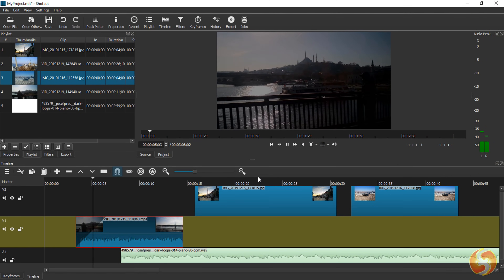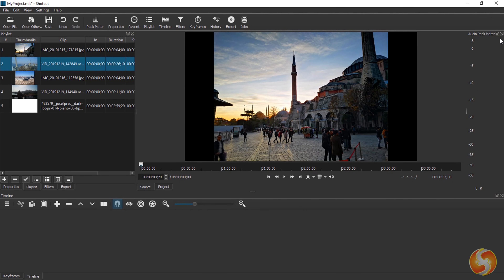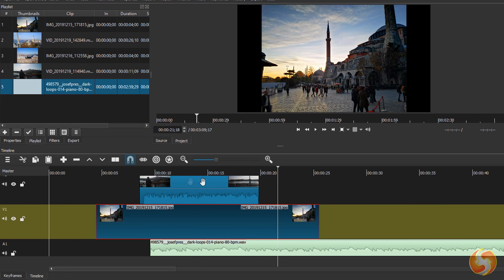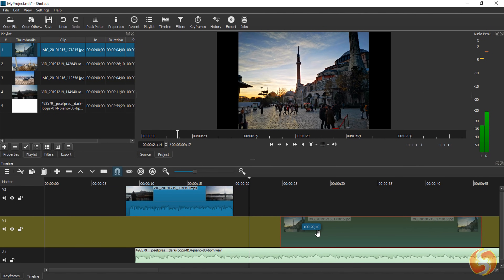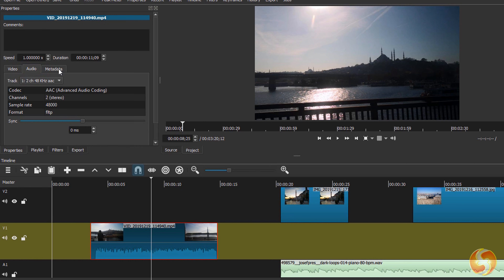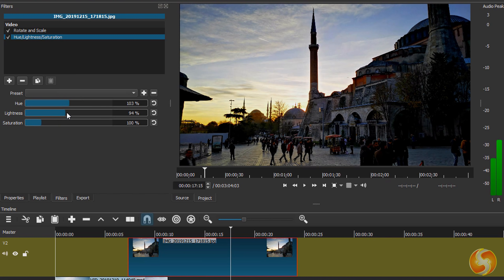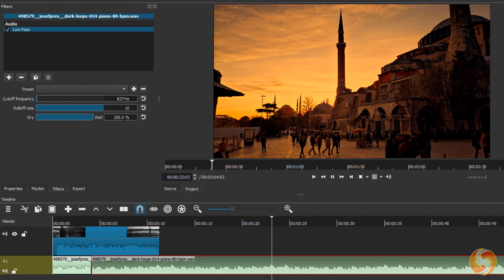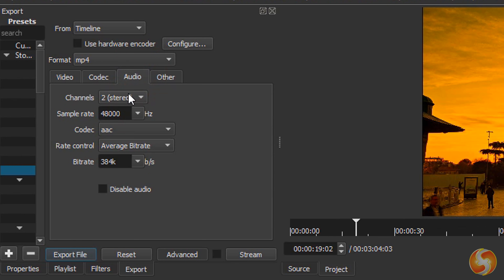Shotcut Video Editor - Tutorial for Beginners in 10 MINUTES! [ COMPLETE ]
[ 24K LIKES!! ] Learn how to use Shotcut Video Editor in 10 mins! Shotcut tutorial for beginners.

Learn how to use Shotcut Video Editor in 10 mins! Shotcut tutorial for beginners, getting started, basics.

⭐️TIMESTAMPS
00:00 Intro
00:40 New Project
01:29 Workspace and Workflow
02:09 Timeline and Clips
03:14 The Preview
03:56 The Scopes
04:21 Editing on Timeline
05:40 Properties Panel
06:44 Filters Panel
08:06 Adding Titles
09:16 Keyframing
09:52 Rendering Video